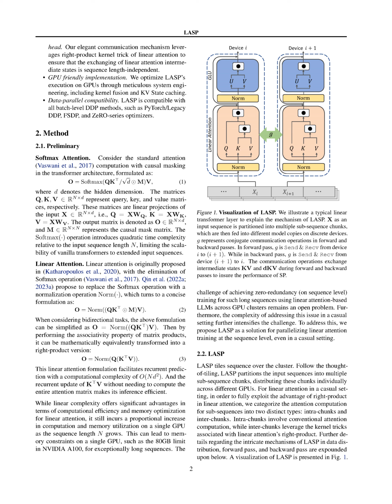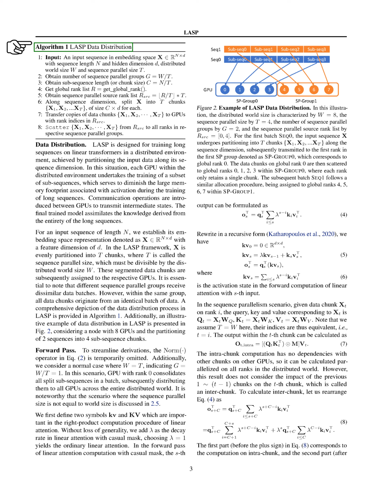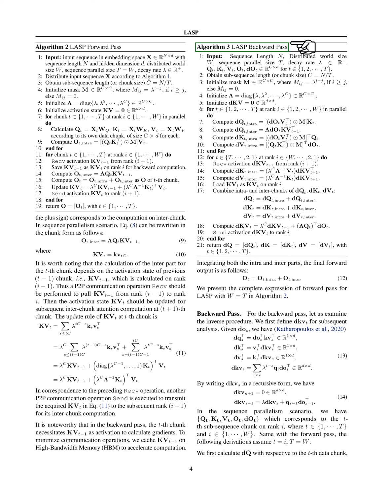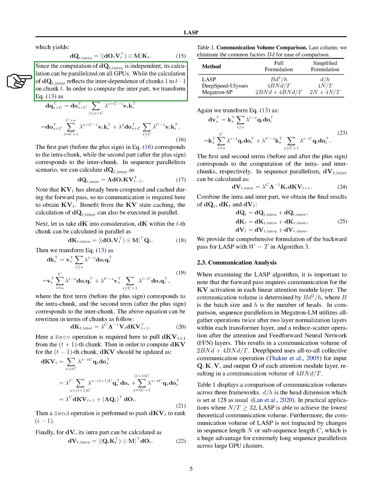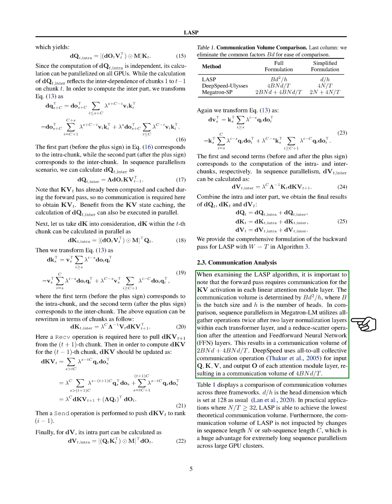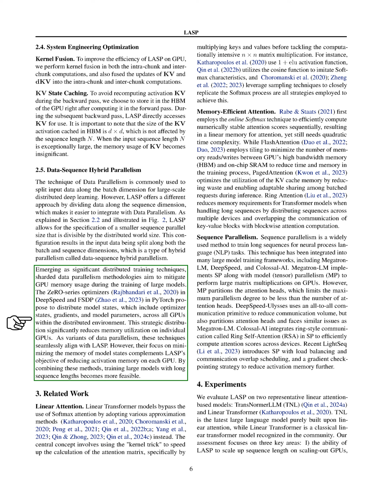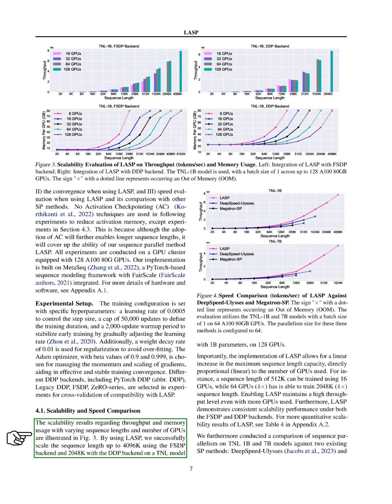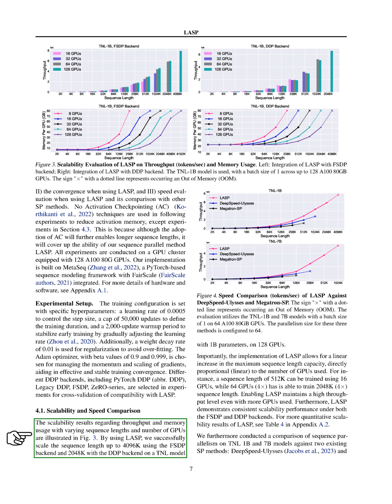Linear Attention Sequence Parallelism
Introducing Linear Attention Sequence Parallel (LASP) for efficient handling of long sequences in linear attention-based language models, improving parallelism efficiency and scalability on GPU clusters.